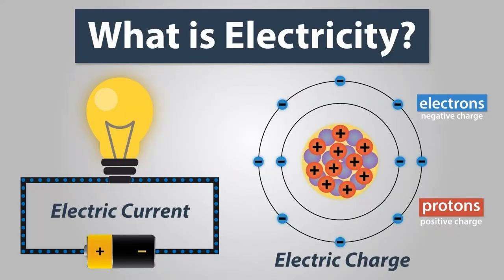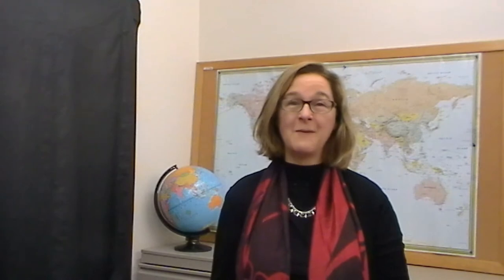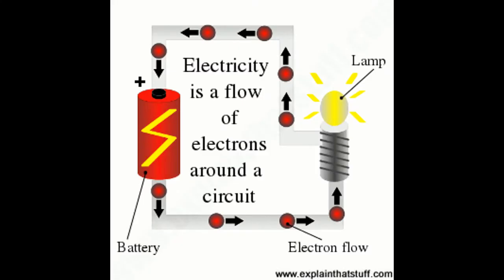Science Rocks - Electricity, Making Light Up Cards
Join us as we talk about Electricity and Electrical Circuits and create a light up card.